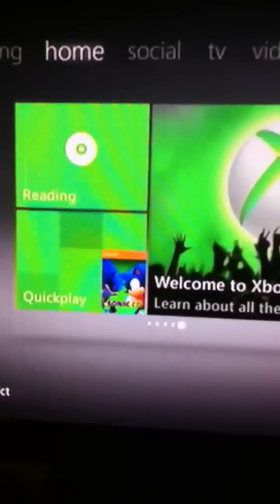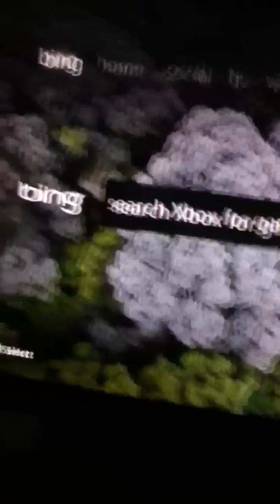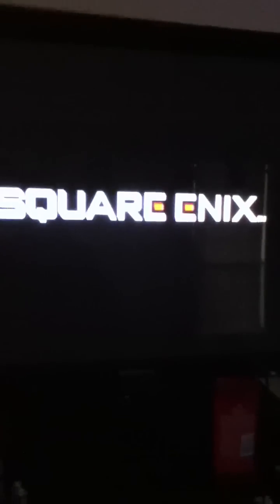Disc not supported error reason why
This video will explain why your favorite burned games wont work.